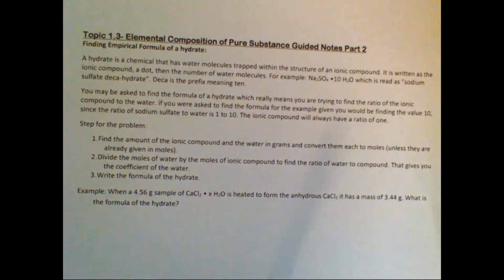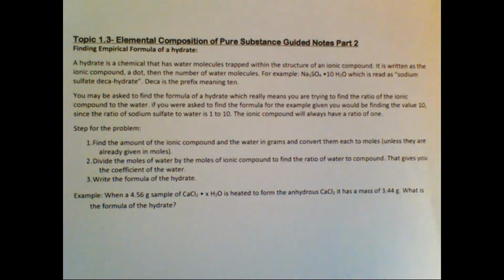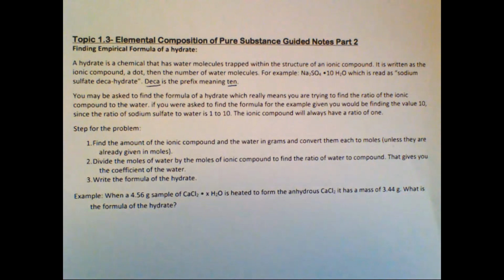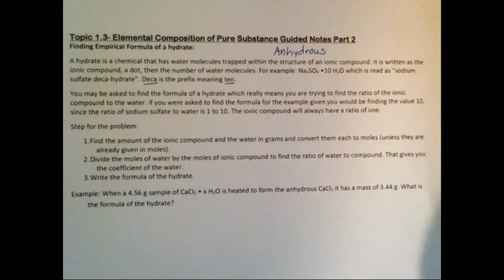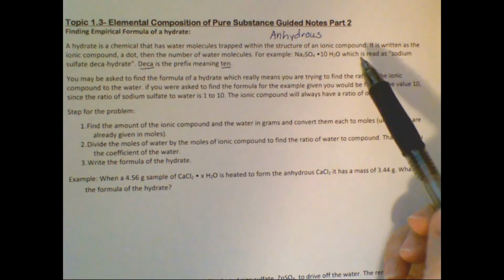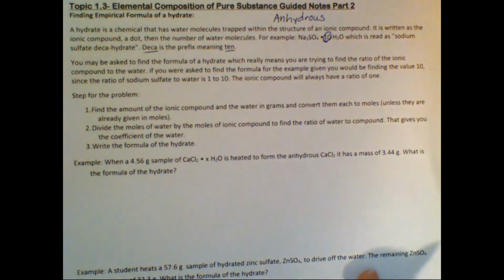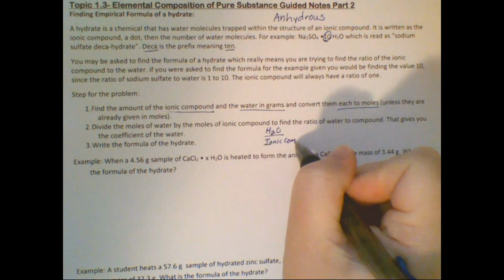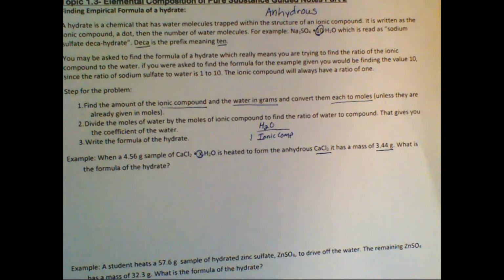1.3- Elemental Composition of Pure Substances-Part 2- Hydrates